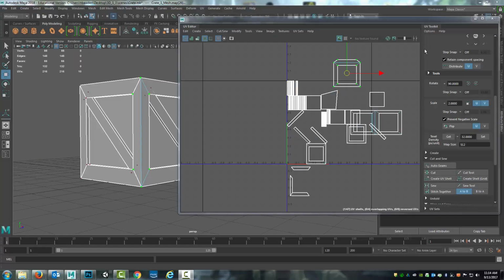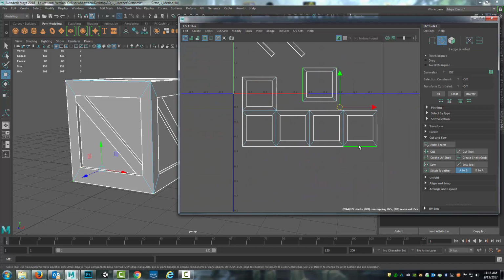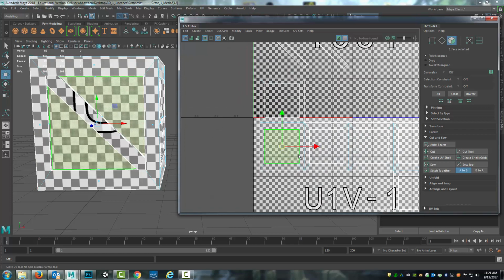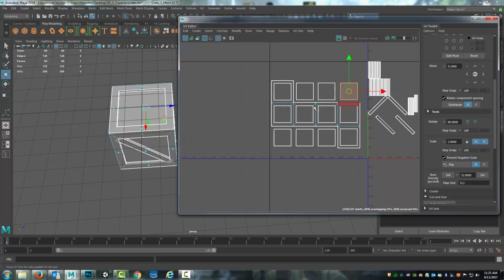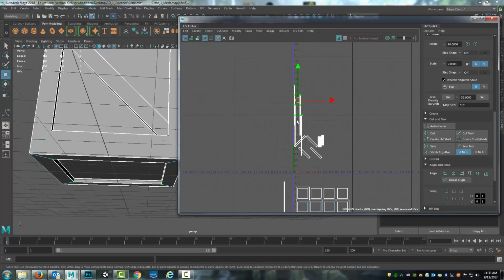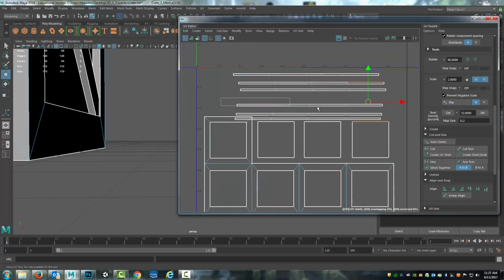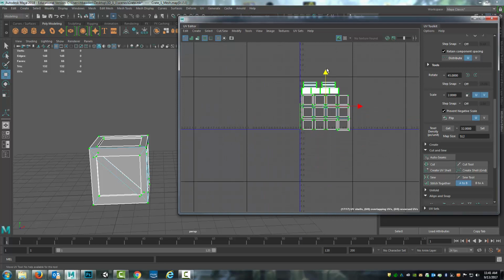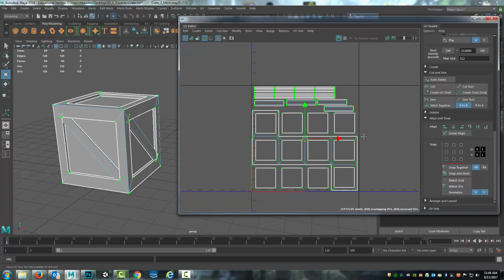6-3 UV Mapping Crate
This video the process of UV mapping in Maya 2018.